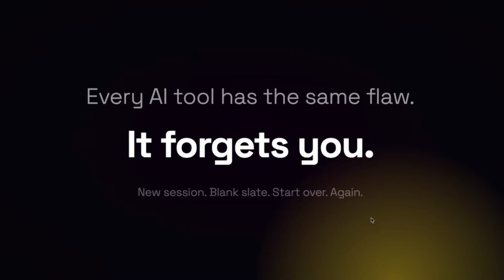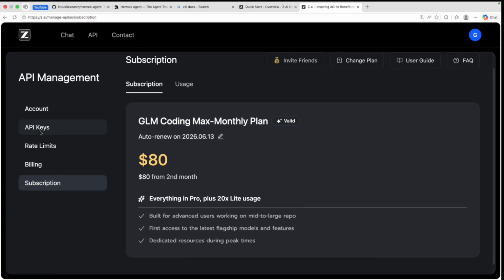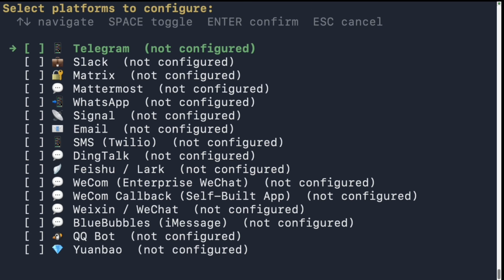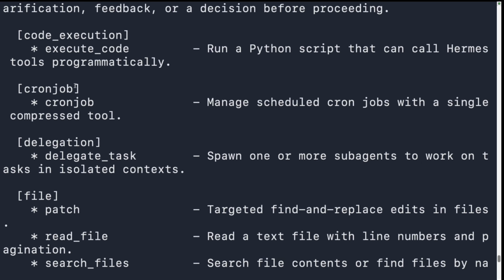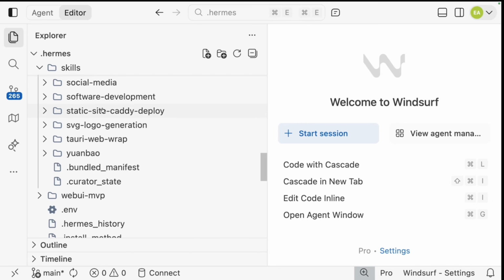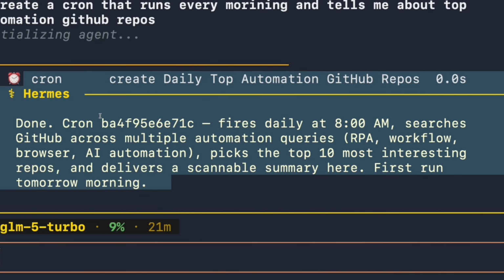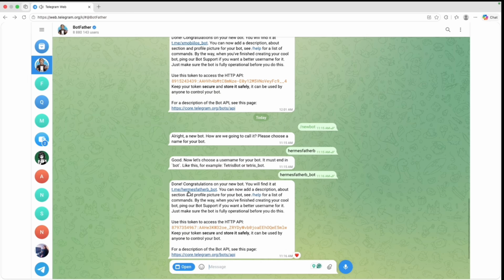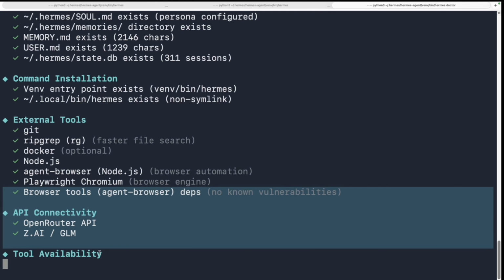Hermes Agent: The AI That Gets Smarter Every Time You Use It (Full Setup Tutorial)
Most AI tools forget you the moment the session ends. Hermes Agent doesn't.

Built by Nous Research — the lab behind the Hermes, Nomos, and Psyche model
families — this is a self-improving autonomous agent with a built-in learning
loop. It creates skills from experience, remembers you across sessions, and
runs wherever you put it: your laptop, a $5 VPS, or serverless cloud infra.

In this video you'll go from zero to a fully working setup:

▸ Install with a single curl command
▸ Connect your AI provider (Nous Portal, Anthropic, OpenRouter, and more)
▸ Persistent memory — it remembers your projects and preferences
▸ Skills system — on-demand reusable workflows
▸ Scheduled automations with plain English
▸ Subagent delegation — parallel workstreams